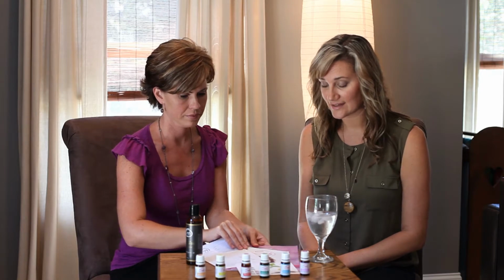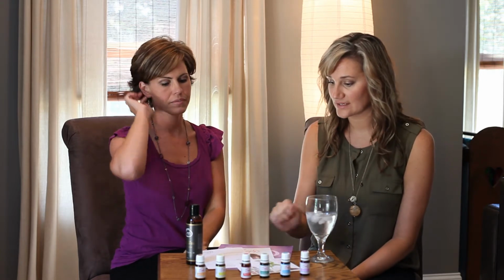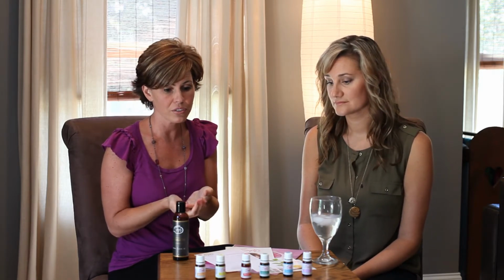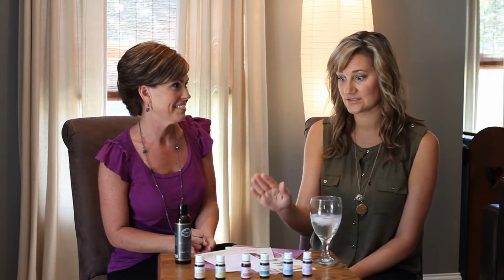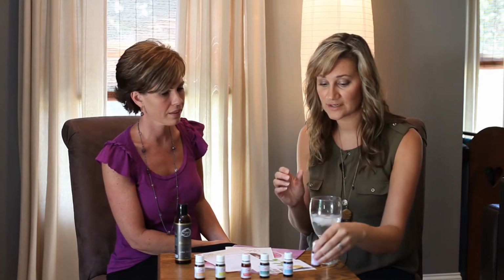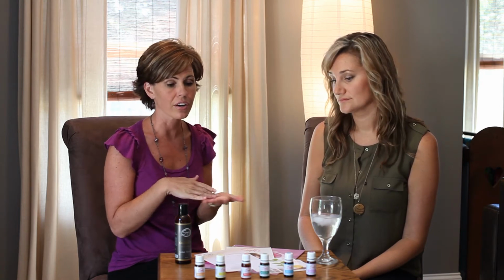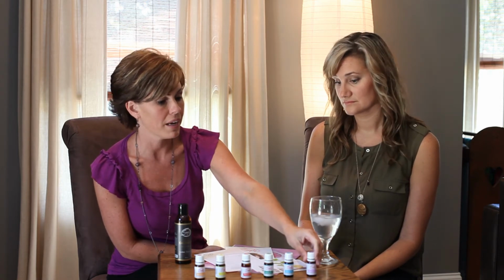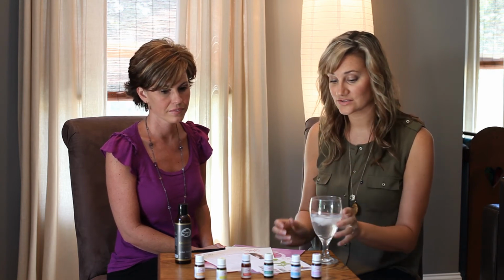How To Use Your Starter Kit